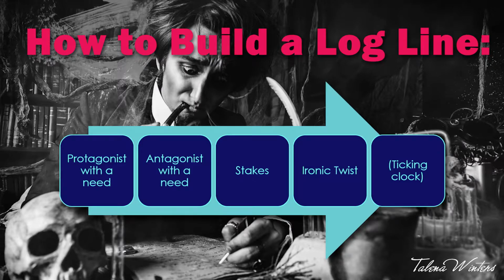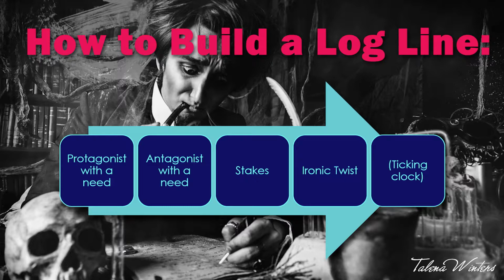Writers! Learn how to summarize your plot in one sentence with a Log Line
Creating a log line before you begin drafting (or even after!) lets you see whether you have a story that will carry a novel or help you flesh out an idea into something that will. Use this simple plot structure device to make sure you have a story worth telling.

Happy writing!

About Talena
Talena Winters writes page-turning, heartfelt fantasy, romance, and adventure novels. She’s also an award-winning songwriter. Her editing clients have gone on to win awards and land literary agents, and her copywriting work has helped clients from authors to professionals to corporate brands tell their stories.

She and her husband—plus a rotating cast of their three young adult sons—live on an acreage in the Peace Country of northern Alberta, Canada, with two Husky dogs and a neurotic orange cat named Aang. Her writing is grounded in a deep belief in God, love, redemption, and hope against all odds, and fuelled by an insatiable passion for stories, dark chocolate, and making the world a better place. And she would really like to know why the tea is always gone.